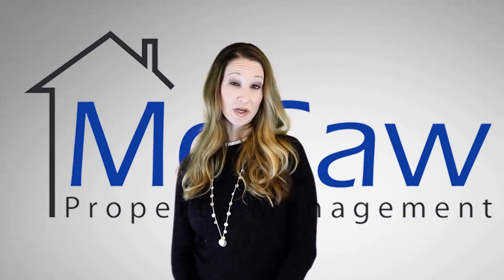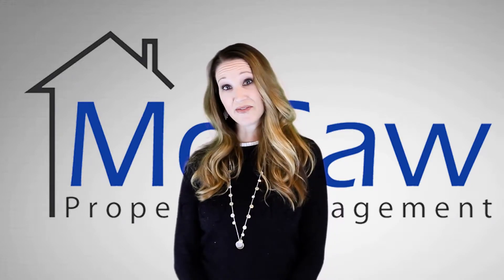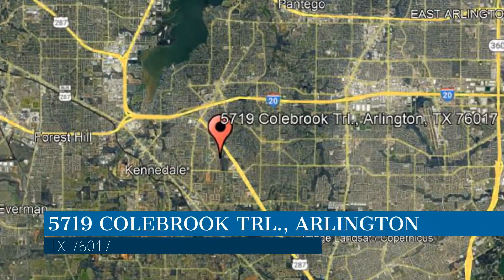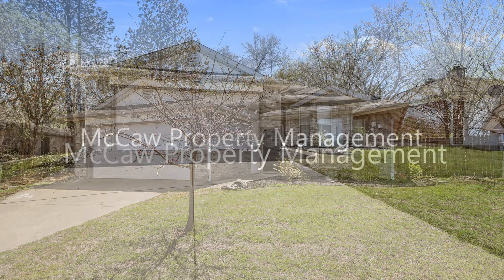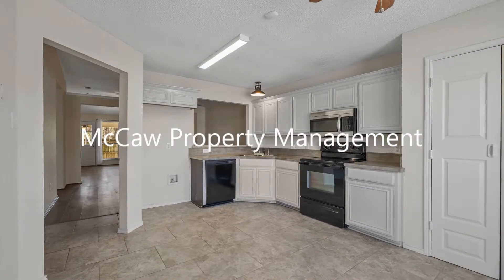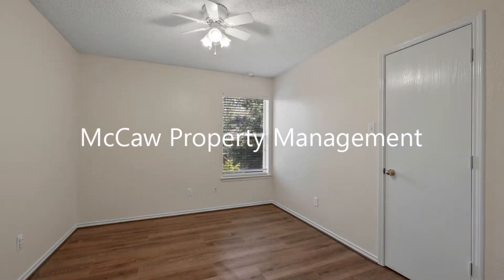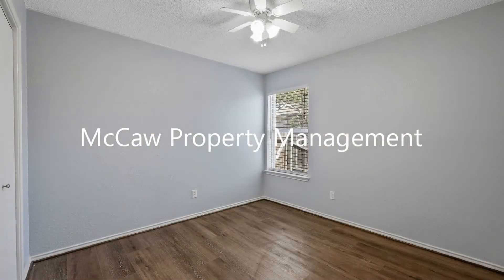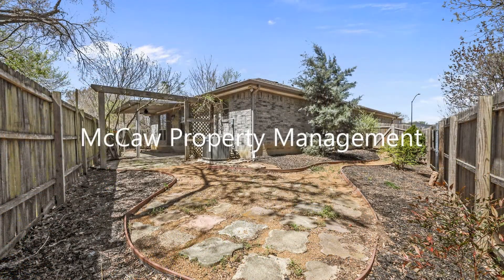Arlington Homes for Rent 3BR/2BA by Arlington Property Management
This home situated in the community of Rolling Acres in Arlington, Texas features approximately 1,484 square feet of living space, 3 beautiful bedrooms, and a backyard. It boasts an open-plan concept with lovely wood-like floors and a stately cozy fireplace. The spacious kitchen is a delight as it is equipped with tons of cabinet space for storage and breakfast/dining areas. The bedrooms are ample in size, while the bathrooms are well-appointed. Enjoy outdoor activities or weekend BBQs in the backyard.

Looking for a property manager in Arlington? We do property management!